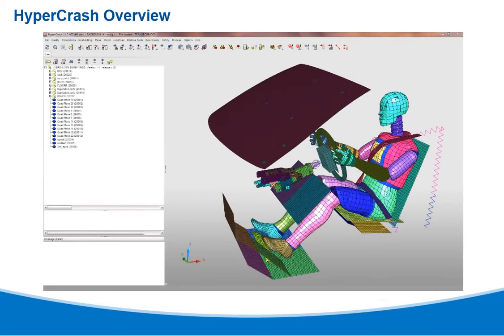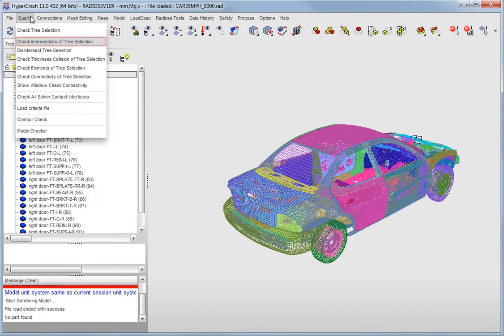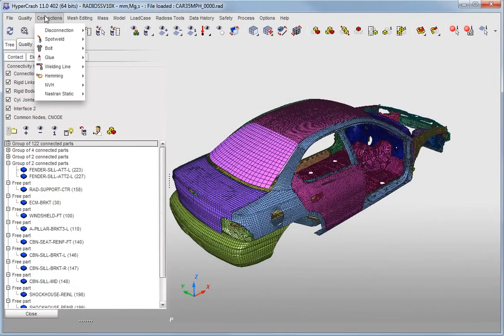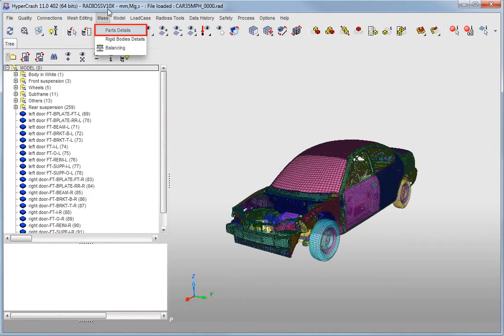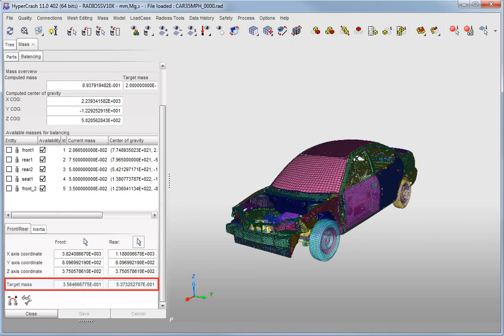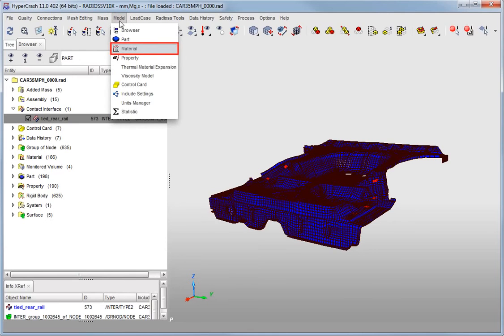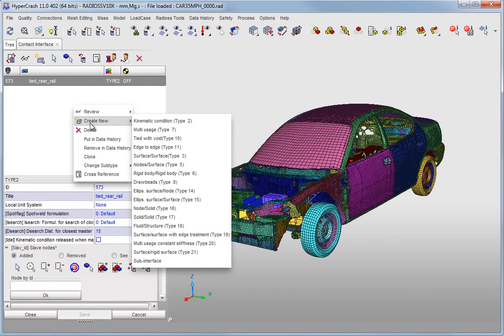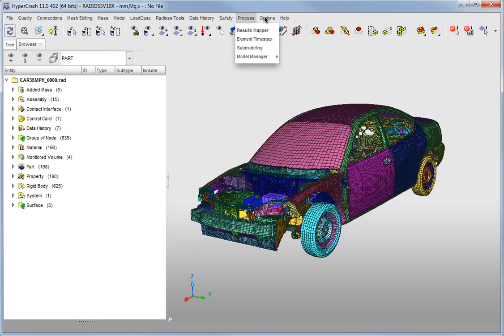Altair HyperCrash - Giải pháp mô phỏng, kiểm tra độ an toàn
Altair HyperCrash - Highly-tuned Modeling Environment for Crash and Safety Analysis
VIETBAY COMPANY
Vietbay - The Leading Licensed Software Distribution and IT/CAD/CAM/CAE Solution Provider in Vietnam